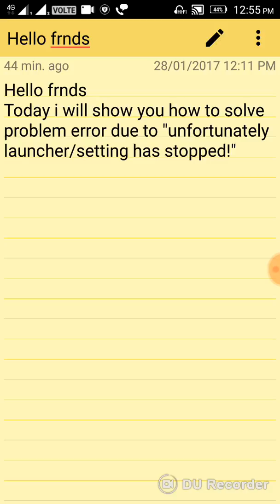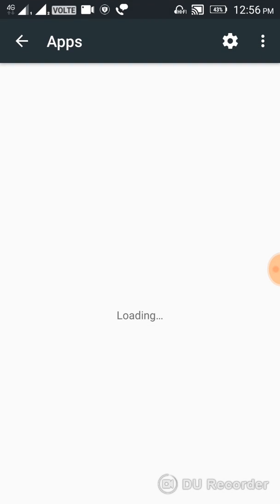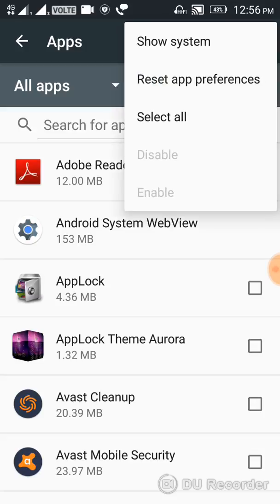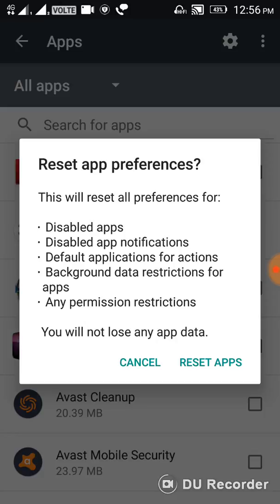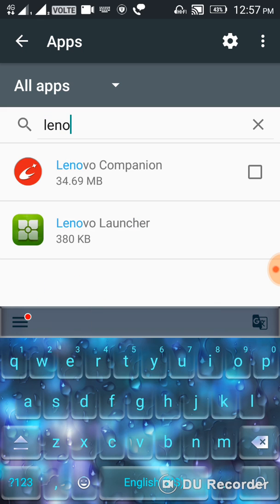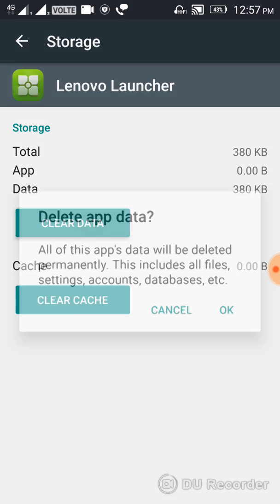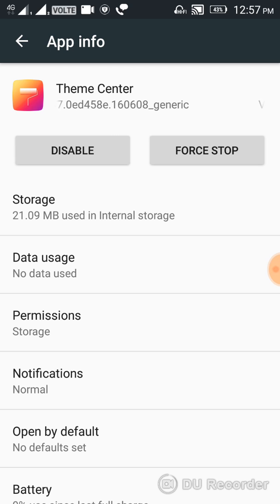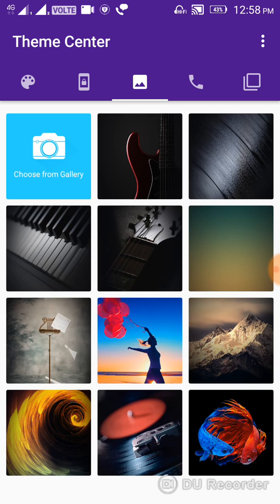android phone launcher solution samsung lenovo mobile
In this video You can solve your launcher suddenly  stopped due to error..